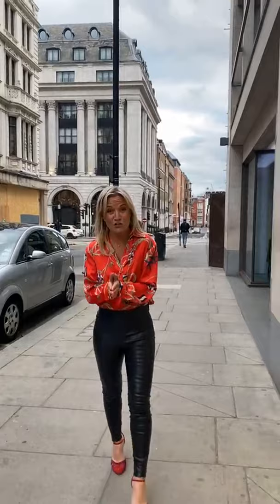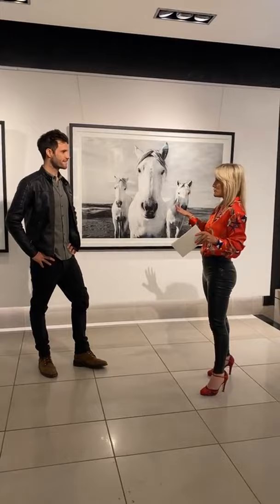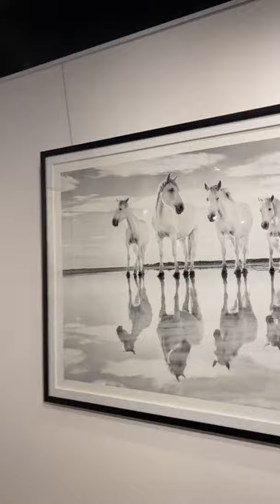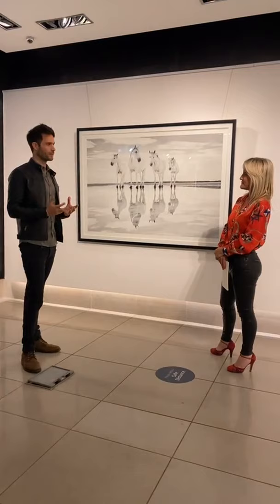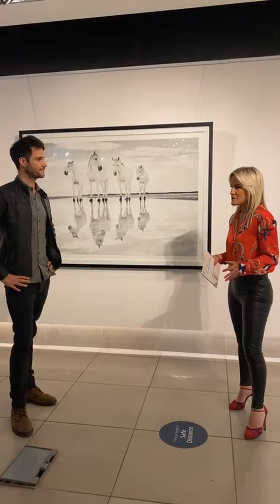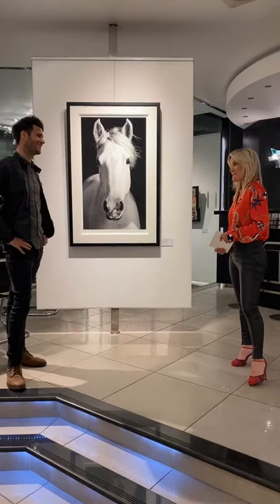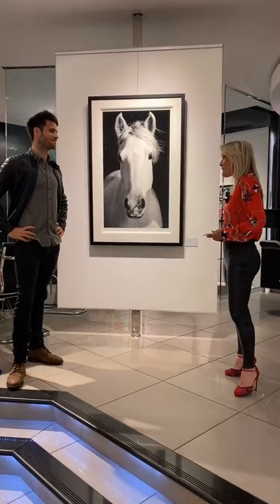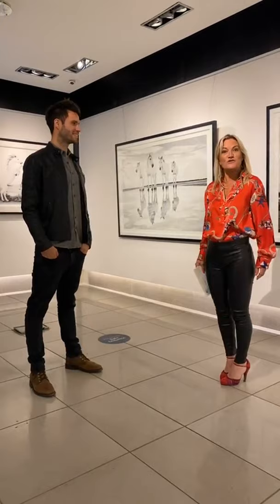British wildlife photographer Harry Skeggs Live interview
Live interview with British wildlife photographer Harry Skeggs. Go behind the scenes with Harry Skeggs to discuss his latest collection, exclusive to Clarendon Fine Art.